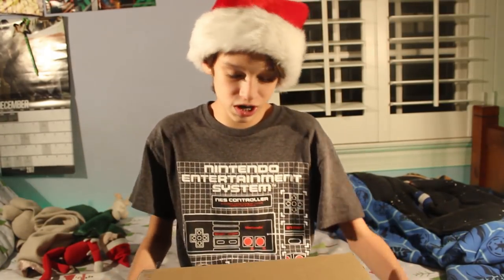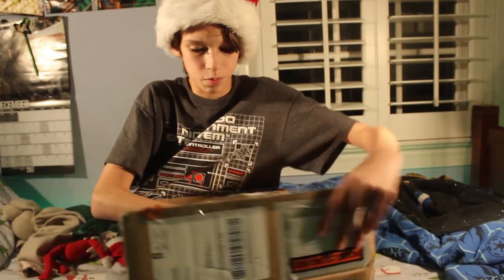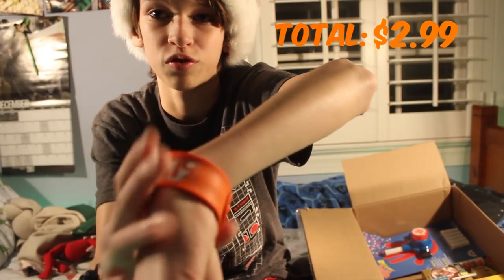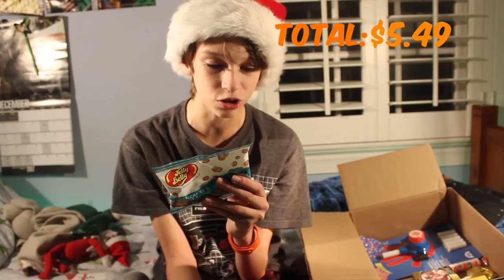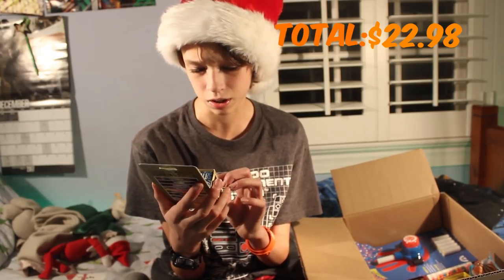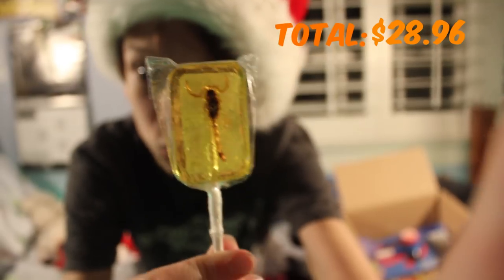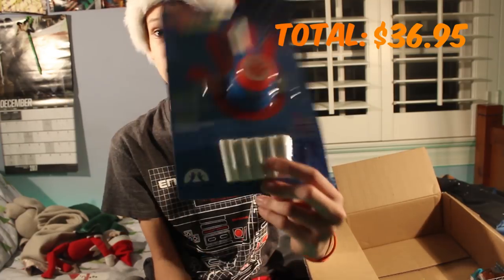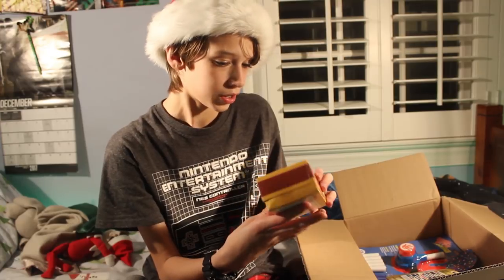Vat19 Small Mystery Box Unboxing!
Rode Videomicro
Main Tripod
Vlog Tripod

If you read all of that i love you